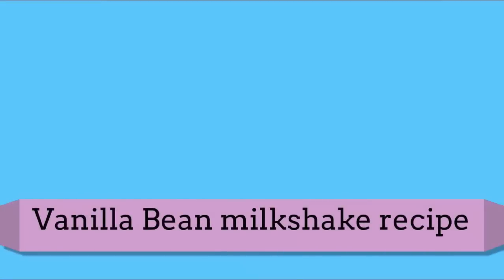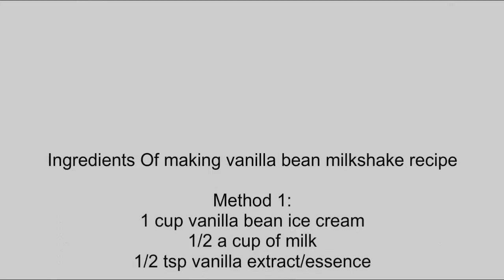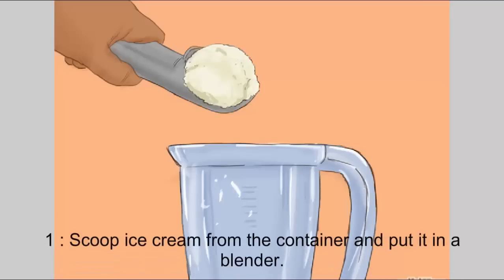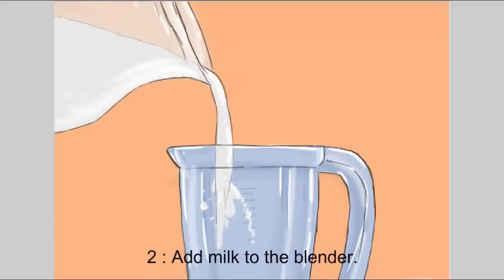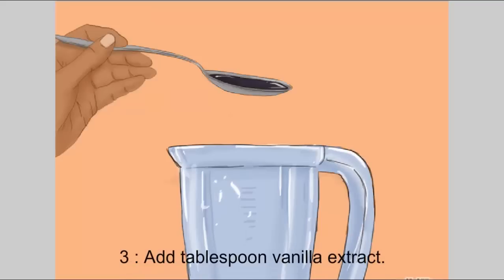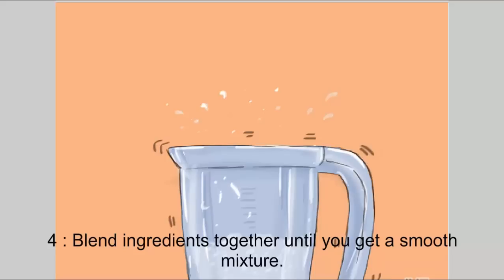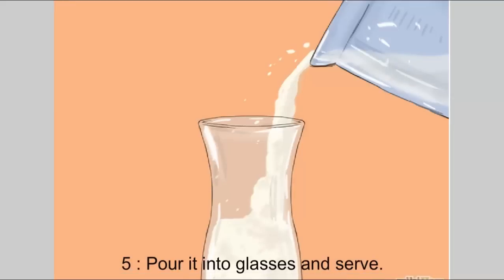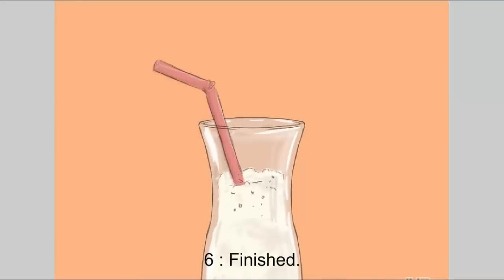Vanilla Bean Milkshake recipe | Food Planet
These are more ways to make Vanilla bean milkshake

1 : Scoop ice cream from the container and put it in a blender.

2 : Add milk to the blender.

3 : Add tablespoon vanilla extract.

4 : Blend ingredients together until you get a smooth mixture.

5 : Pour it into glasses and serve.

6 : Finished.

Method 2 is coming .

More Ways to make Vanilla Coffee Mate shake
1 : Pour the vanilla Coffee Mate and extract into the blender.
2 : Add a touch of sugar. As much as you prefer.
3 : Add the ice cubes.
4 : Pour in the milk.
5 : Blend. Blend until all ingredients are combined and the top is frothy.
6 : Pour into a serving glass. Sprinkle nutmeg on top (optional).
7 : Serve. Pop a straw in and the drink is ready to go.

More Ways of Vanilla bean milk shake is Coming Soon .

         We Are making some more videos About Food Recipes
         If You want any Recipes please let us know his name :)